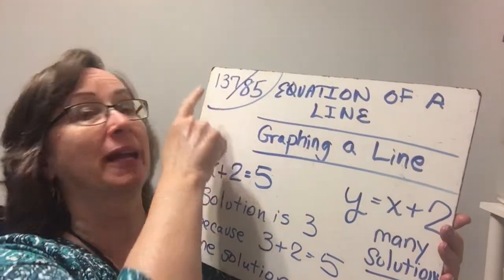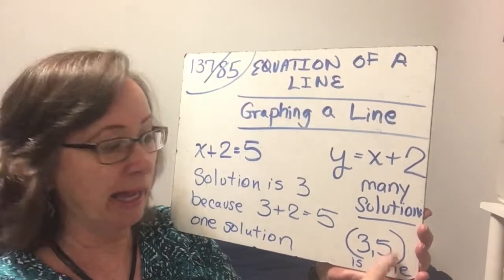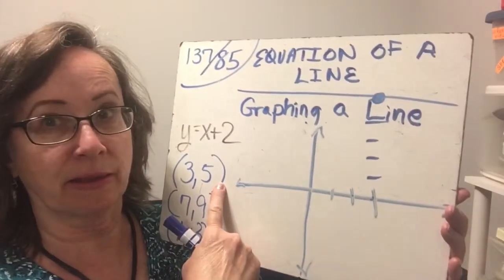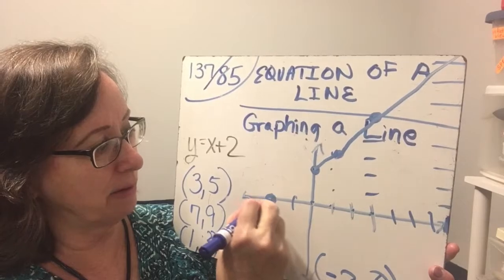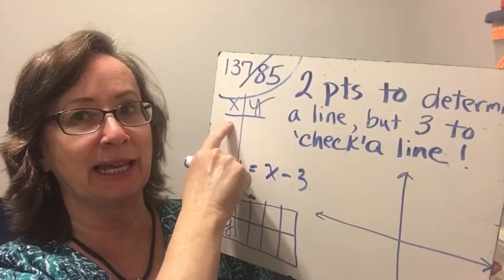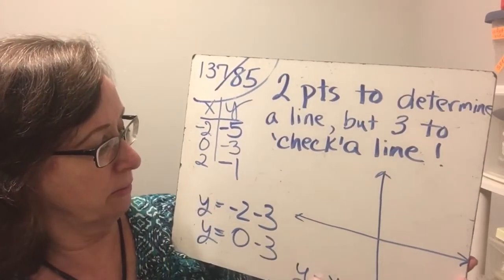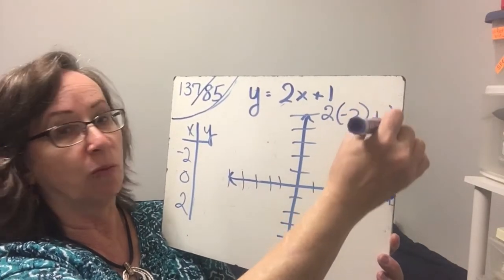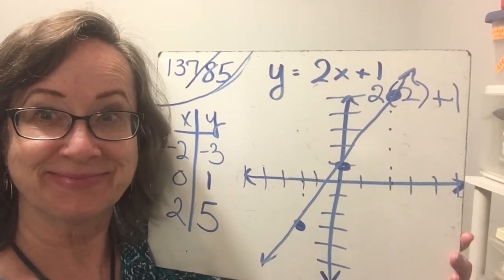lesson 137 ed2 lesson 85 ed3 saxon blue book algebra half Equation of a line and graphing a line